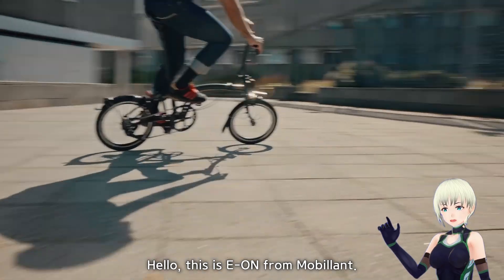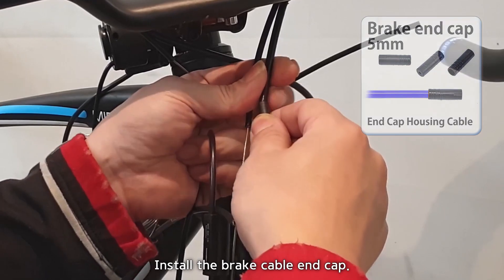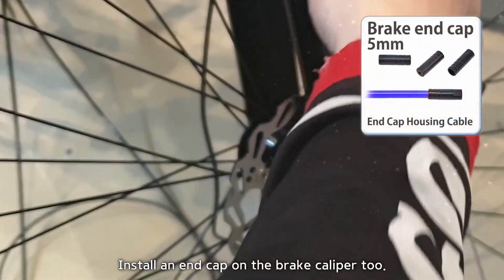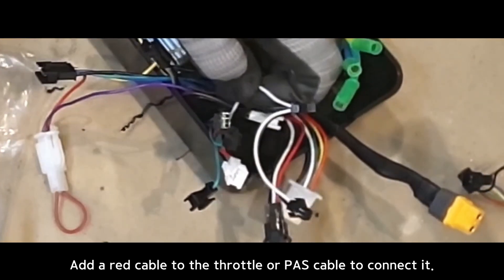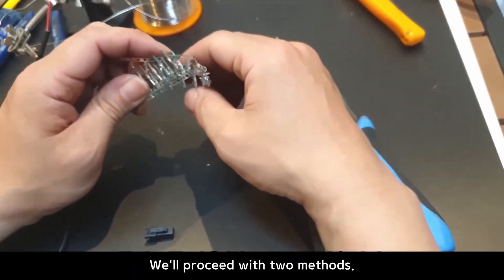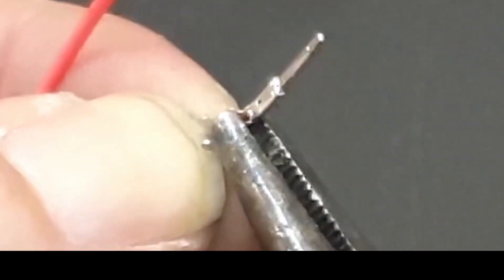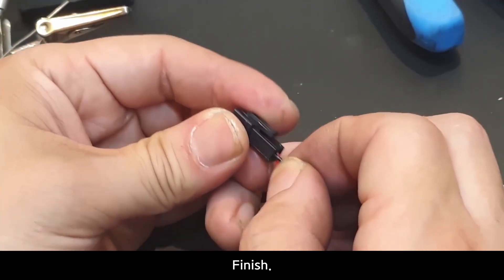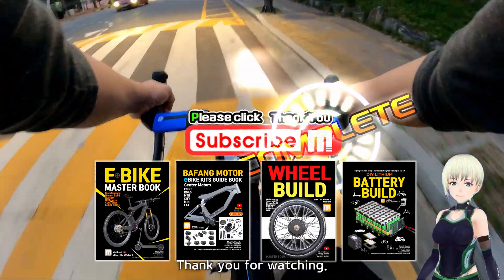E-BIKE Cable brake sensor installation : Roadbike & Brompton Dahon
The 3-pin JST type/red cable connects to the throttle or PAS red cable.

3 pin waterproof terminal / Bafang

⚡ 4 E-Bike Books